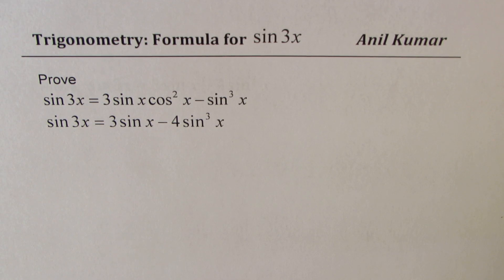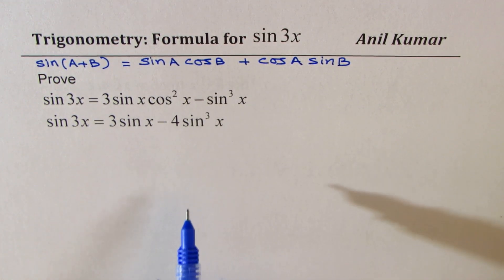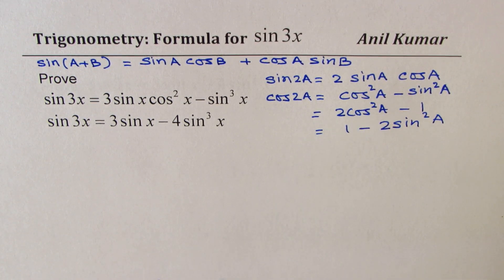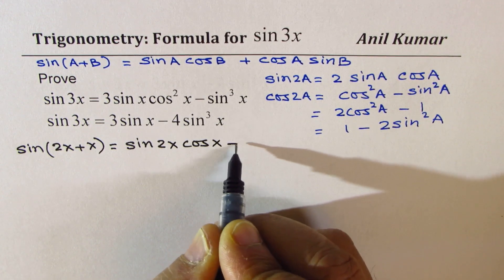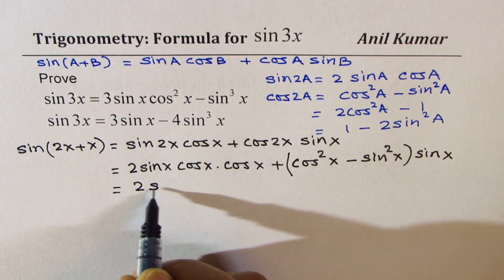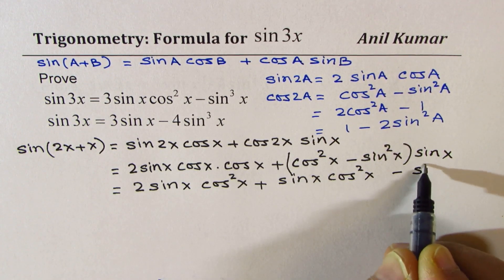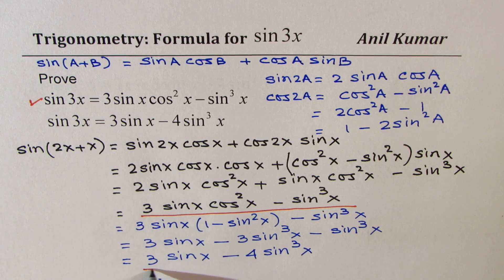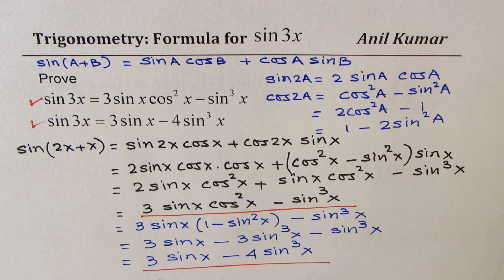Derive Triple angle trigonometric formula sin3x from Compound Angle